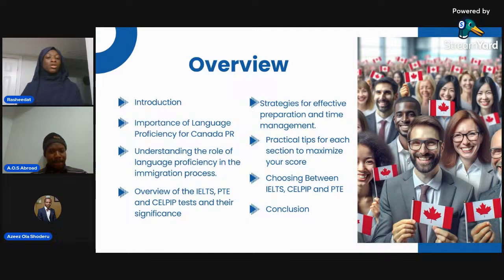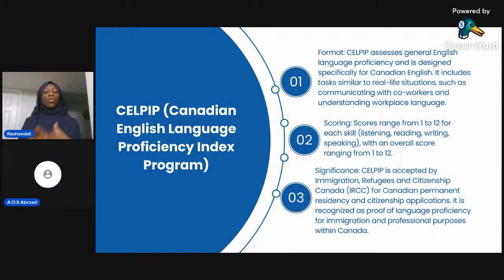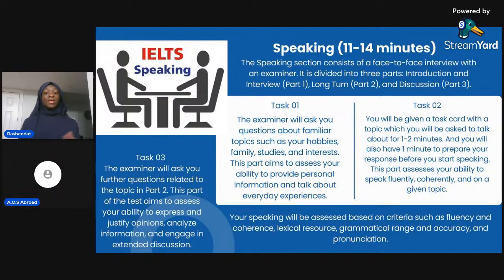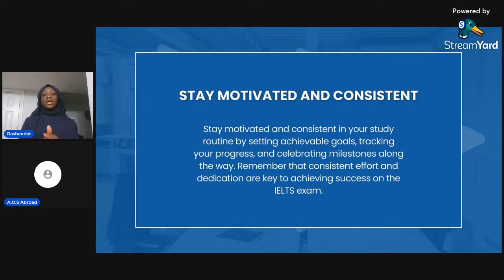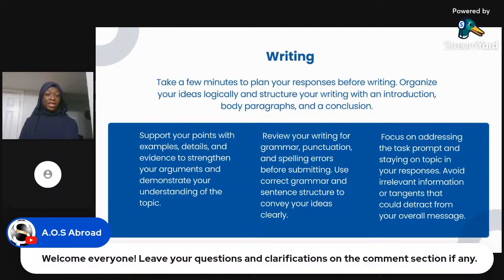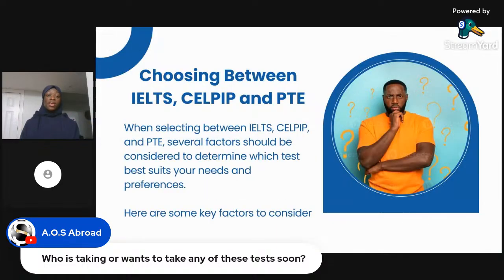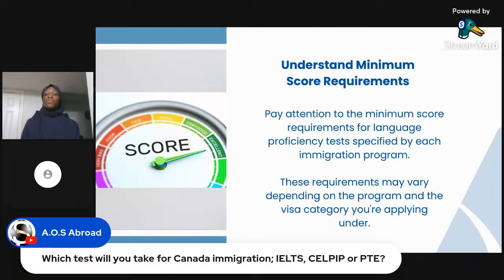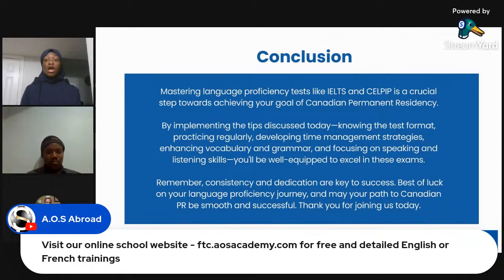Language Proficiency Tests: IELTS, PTE and CELPIP Tips for Canada PR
Unlock the door to Canadian Permanent Residency (PR) by mastering language proficiency tests! Join our informative webinar, "Language Proficiency Tests: IELTS, PTE and CELPIP Tips for Canada PR," designed to provide valuable insights and strategies for success in the IELTS (International English Language Testing System), PTE (Pearson Test of English) and CELPIP (Canadian English Language Proficiency Index Program) exams.

Agenda:

Importance of Language Proficiency for Canada PR:

Understanding the role of language proficiency in the immigration process.
Overview of the IELTS and CELPIP tests and their significance.
IELTS Exam Tips:

Breakdown of the IELTS test structure (Listening, Reading, Writing, Speaking).
Strategies for effective preparation and time management.
CELPIP Exam Tips:

Overview of the CELPIP test format (Listening, Reading, Writing, Speaking).
Practical tips for each section to maximize your score.
Choosing Between IELTS and CELPIP:

Factors to consider when selecting between IELTS and CELPIP.
Understanding the test requirements for different immigration programs.
Scoring High in Speaking and Writing:

Specific tips and techniques for excelling in the speaking and writing sections.
Common mistakes to avoid and best practices for success.
Test Preparation Resources:

Recommended study materials and resources for IELTS and CELPIP.
Guidance on creating a personalized study plan.
Success Stories and Testimonials:

Hear from individuals who achieved high scores and successfully obtained Canada PR.
Learn from their experiences and gain inspiration for your own journey.
Q&A Session:

Engage with language experts and get answers to your specific questions.
Clarify doubts and receive personalized advice for your language proficiency test preparation.
By the end of this webinar, participants will be equipped with the knowledge and tools needed to confidently approach the IELTS or CELPIP tests, ensuring a crucial step towards Canadian Permanent Residency.

Date: Wednesday 24th April 2024
Time: 3pm WAT / 9am EDT / 4 pm GMT
Location: Online (Webinar link will be provided upon registration)

Register now to secure your spot and elevate your language proficiency for a successful Canada PR application!